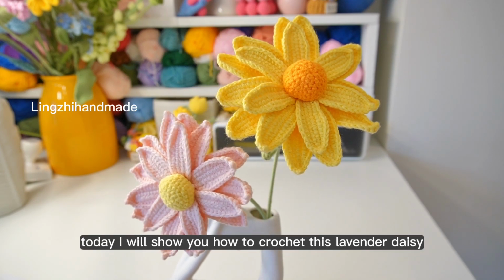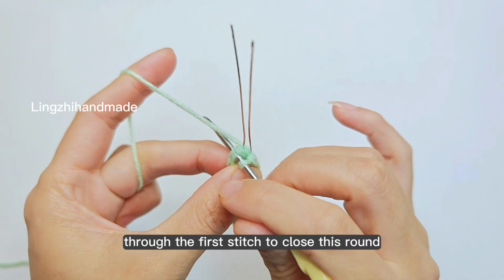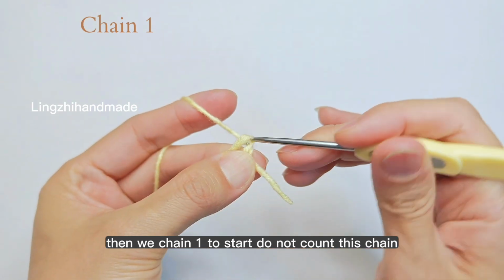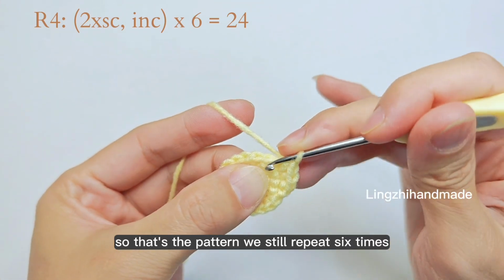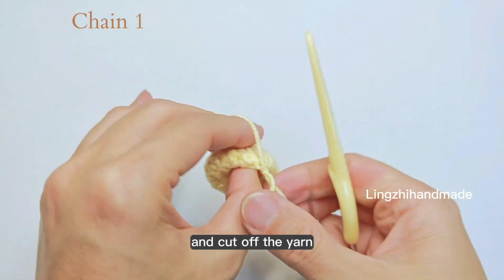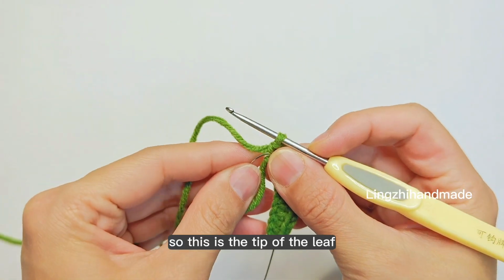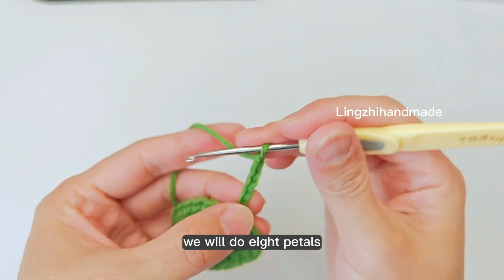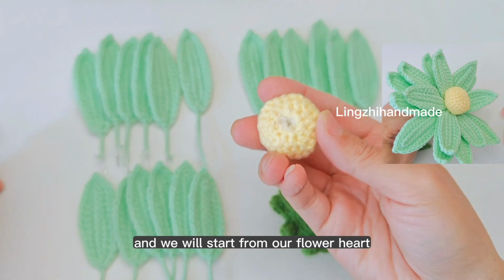How to Crochet Lavender Daisy Flower Tutorial | Crochet Flower Bouquet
►Tools details:
YARN: 4ply milk cotton yarn.
HOOK: 2.5mm hook.
Floral stem wire:  2mm wide/0.08 inch/14 gauge
Craft wire to support leaves: 0.5 mm craft wires

►Abbreviations used:
ch - chain
sc - single crochet
inc - increase

► TIMESTAMPS:
00:00 Introduction
00:47 Crochet small petals
04:59 Crochet big petals
05:07 Crochet flower heart
12:04 Crochet leaves
14:09 Crochet a flower torus
18:08 Assemble a flower